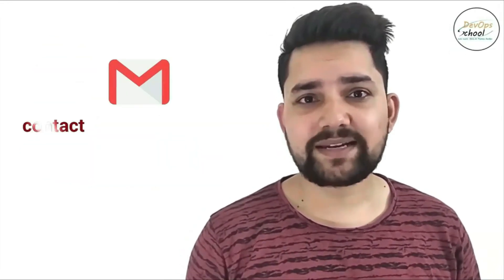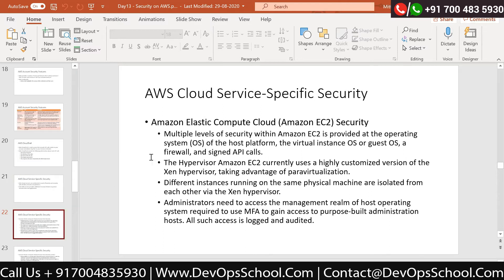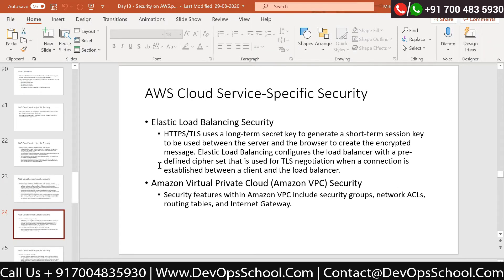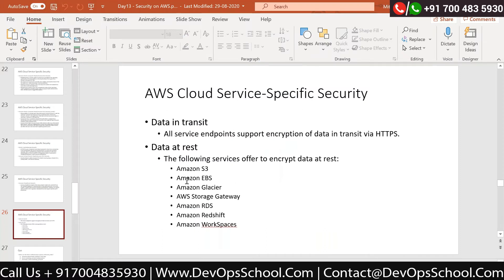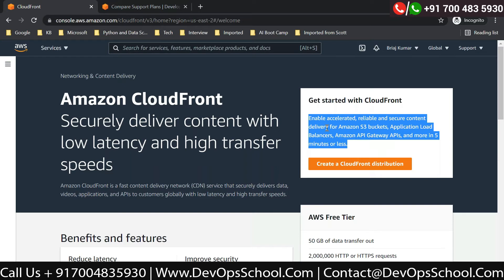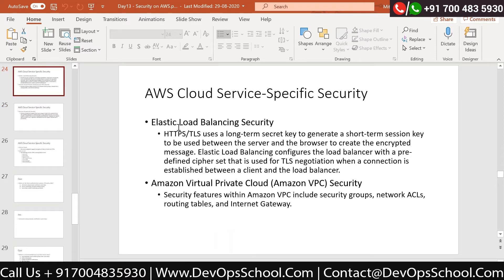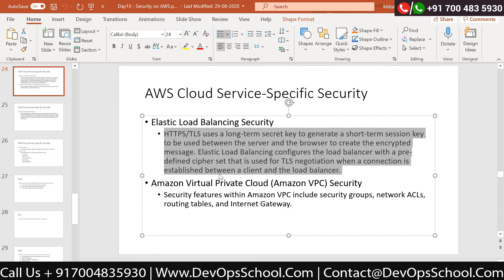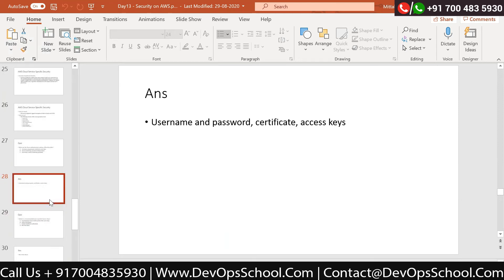AWS Security Tutorial | AWS Security Crash Course for beginners Session | Part 2 Out 6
👉 Introduction to AWS: Overview of AWS services and its benefits for businesses and developers.
👉 Setting up an AWS account: Creating and configuring an AWS account to access AWS services.
👉 AWS compute services: Understanding and exploring EC2 (Elastic Compute Cloud) for scalable virtual servers.
👉 AWS storage services: Exploring S3 (Simple Storage Service) for object storage and EBS (Elastic Block Store) for block storage.
👉 AWS networking services: Overview of VPC (Virtual Private Cloud) for network isolation and connectivity options.
👉 AWS database services: Introduction to RDS (Relational Database Service), DynamoDB, and other database options.
👉 AWS serverless computing: Understanding Lambda for event-driven, serverless applications.
👉 AWS security and identity services: Overview of IAM (Identity and Access Management) and other security features.
👉 AWS deployment and management: Exploring services like AWS CloudFormation, Elastic Beanstalk, and AWS CLI.
👉 Best practices and next steps: Recap of AWS best practices and recommendations for further learning and exploration.

- Private video is only available for 599 Plan.

Top 10 Certifications in the world
1. DevOps Certified Professionals (DCP)

2. Site Reliability Engineering Certified Professionals (SRECP)

3. DevSecOps Certified Professionals (DSOCP)

4. Master in DevOps Engineering (MDE)

5. Kubernetes Certified Administrator & Developer (KCAD)

6. GitOps Certified Professional (GOCP)

7. Master in Observability Engineering (MOE)

8. MLOps Certified

9. DataOps Certified Professional (DOCP)

10. AiOps Certified Professional (AIOCP)